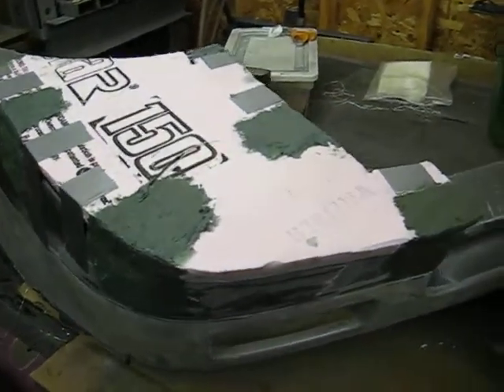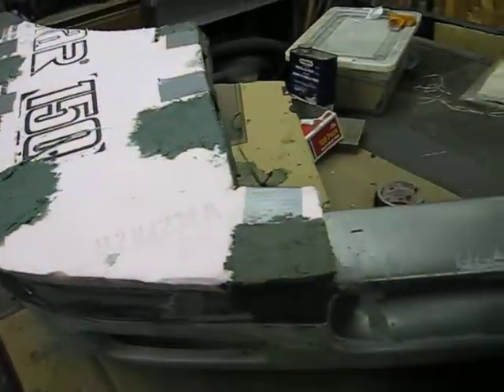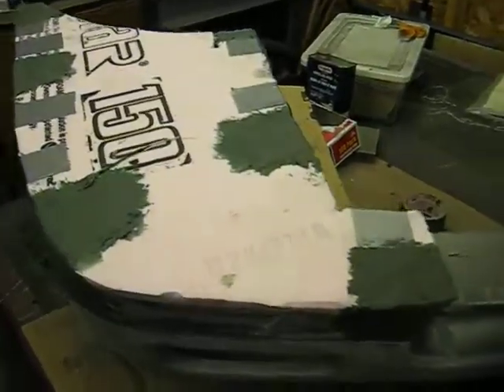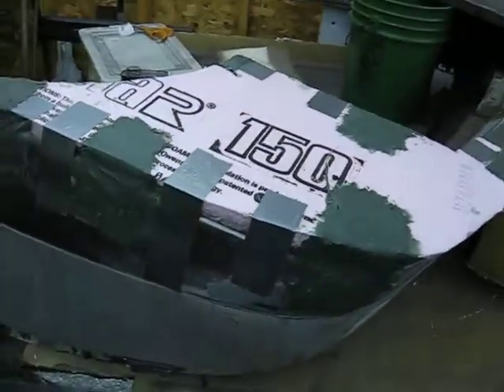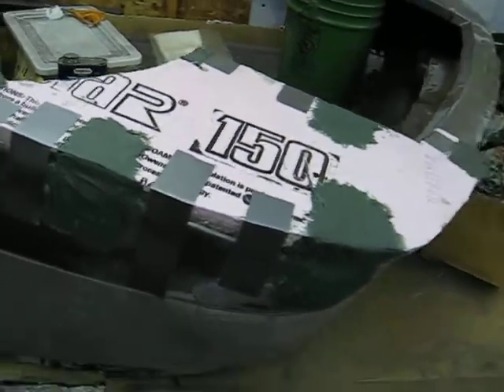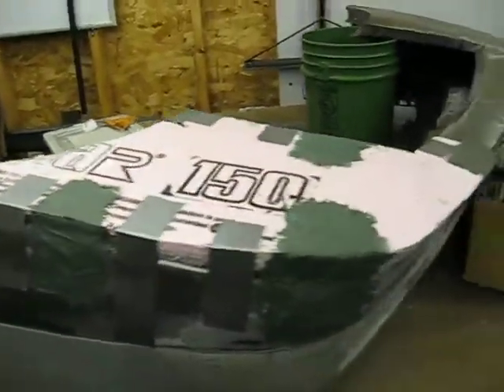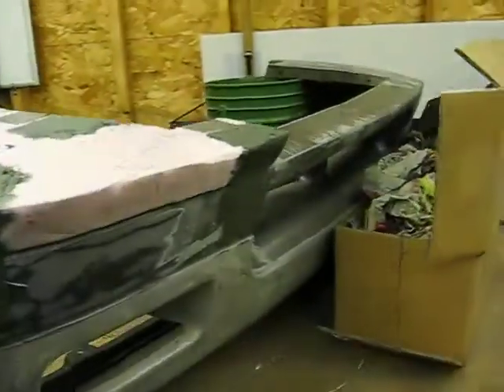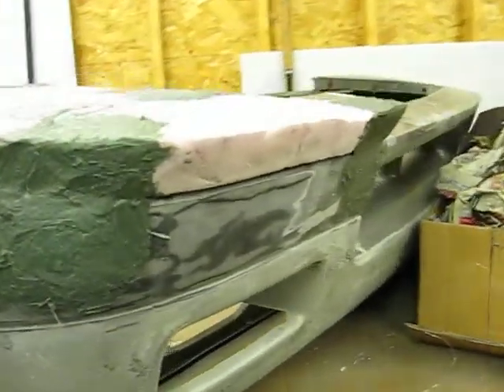Video 2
Fiero Gt Aero Nose-Chin Spoiler/Body Kit
This is a multi-part tutorial on how to create your own body kit on your fiero. This is part two.